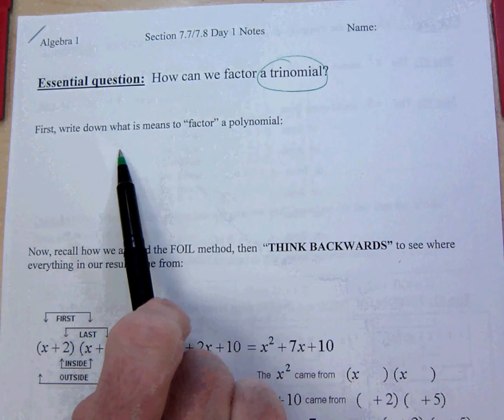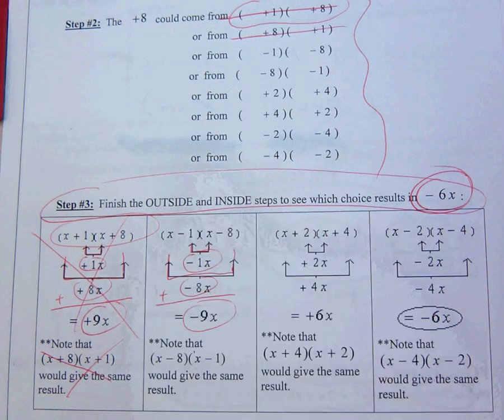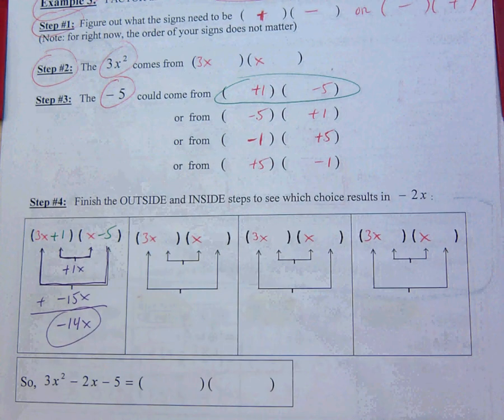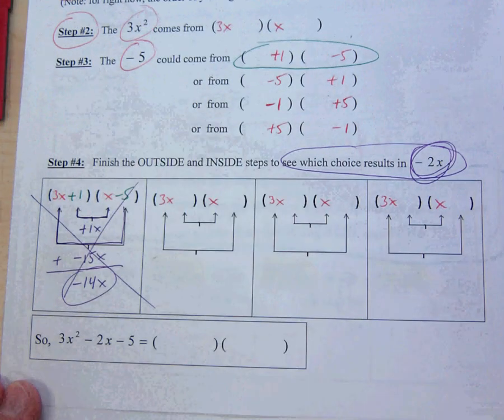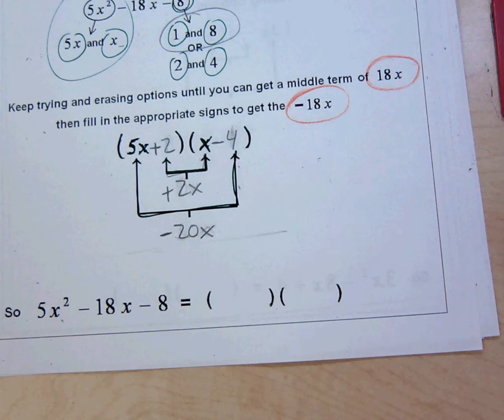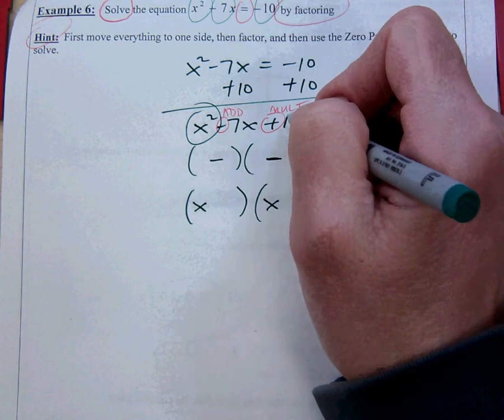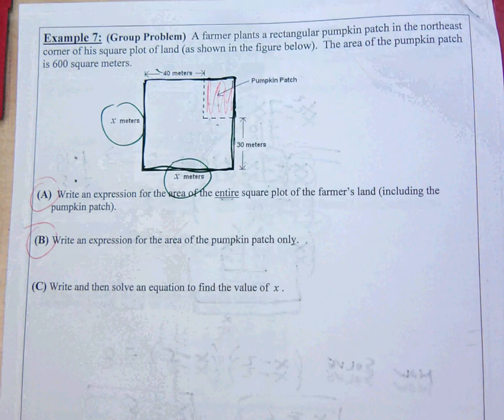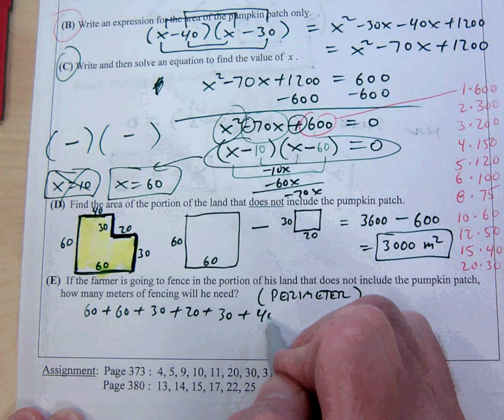Alg1Section7 7 7 8Day1FactoringTrinomials